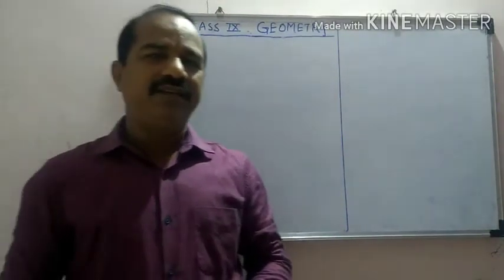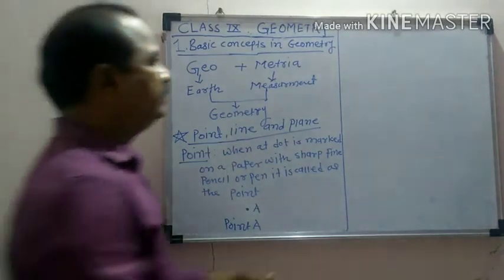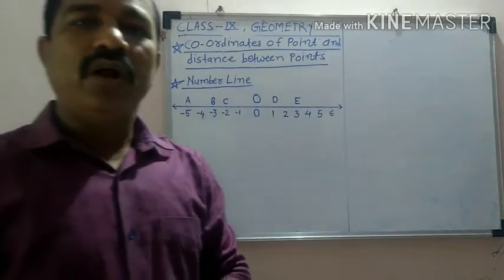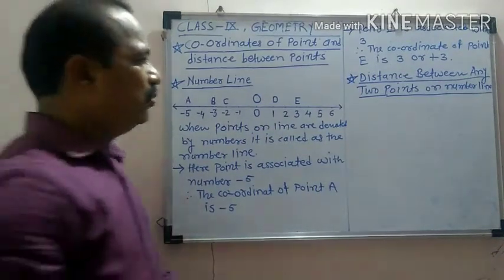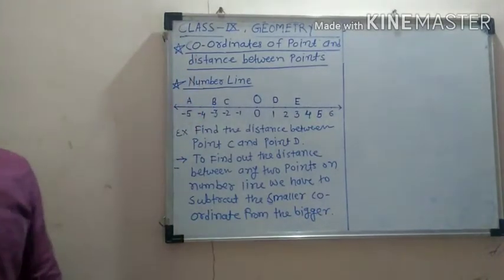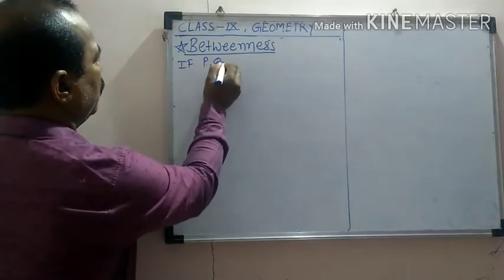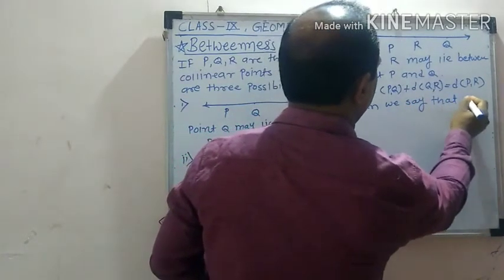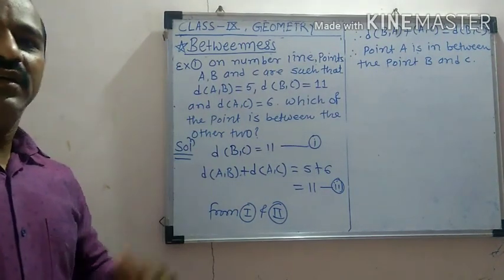Class 9th Geometry Lecture No.1,Chapter No.1,Subtopic:Co-ordinates Of A Point & Betweenness